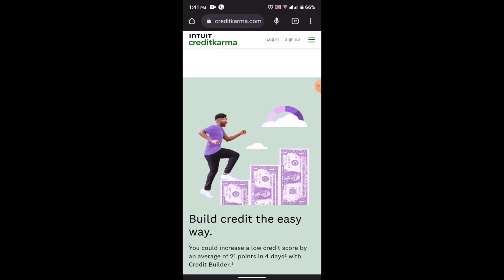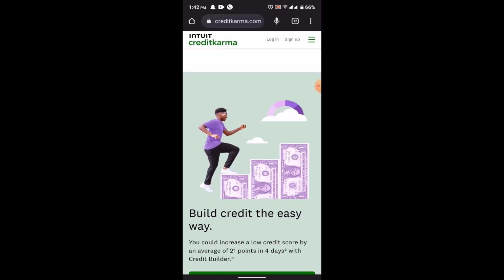How to Remove Hard Inquiry From Credit Karma !! Remove Hard Inquiry from Credit Report 2023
In this video I'll walk you through the steps on how you can disput hard inquiry on Credit Karma.

Chapters / Timestamps
0:00 Intro
0:33  dispute hard inquiry.
2:19  Outro.